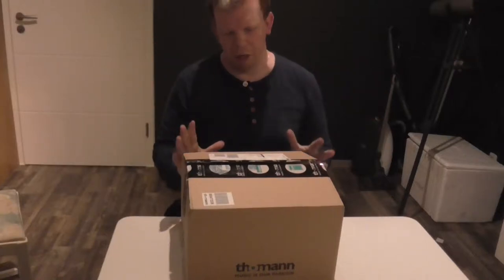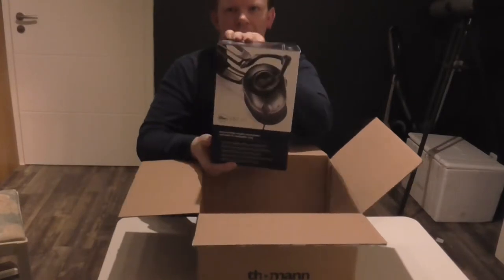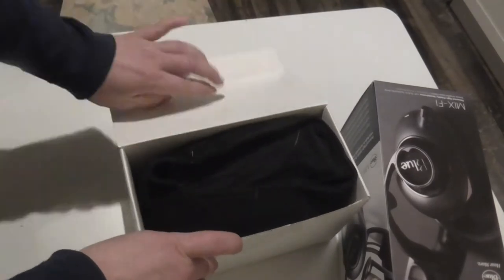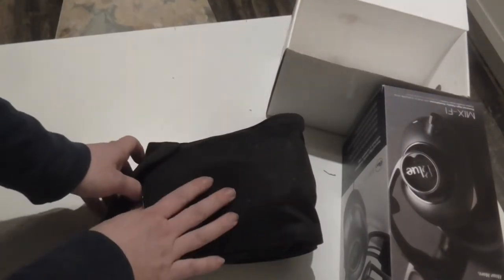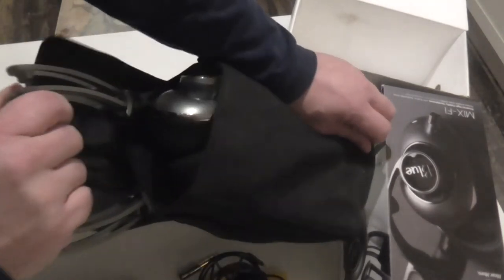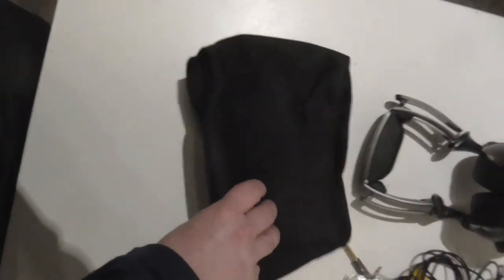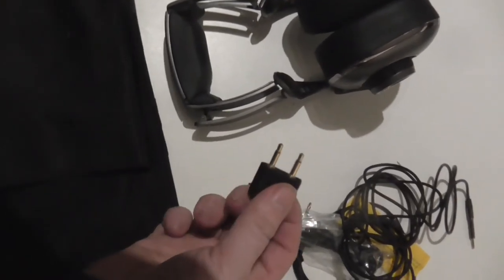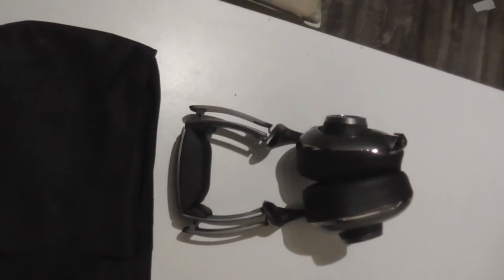Unbox Time-Blue Mix Fi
I have bought these headphones. these are the blue mix fi. they will be used mainly as the hearing protection.